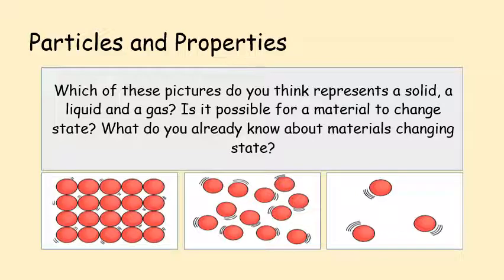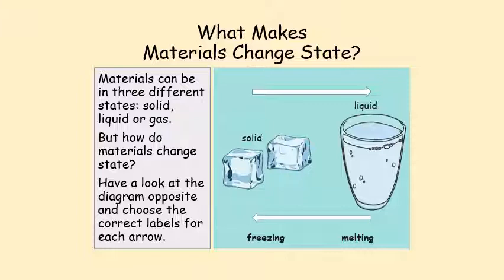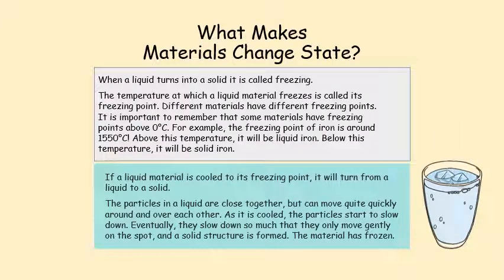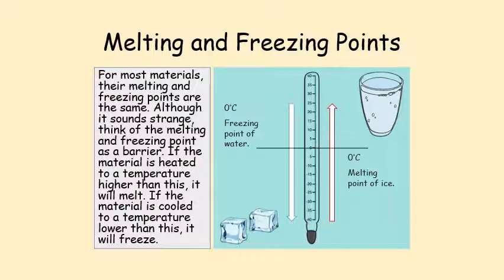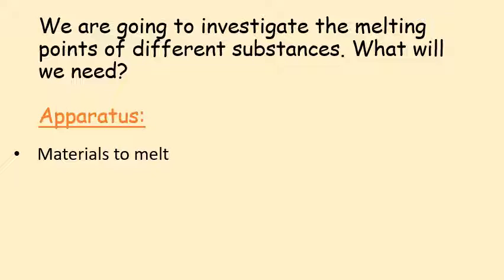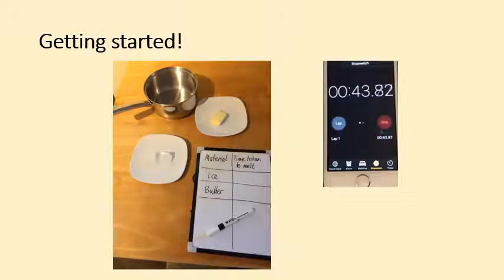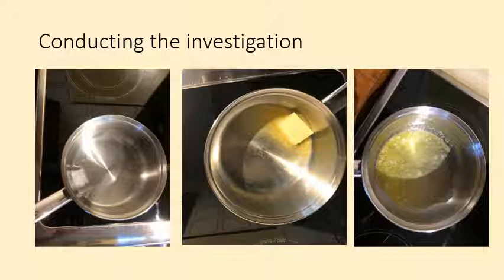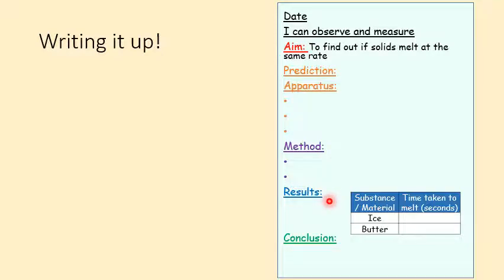2nd Feb Year 3 4 Science states of matter Session 4